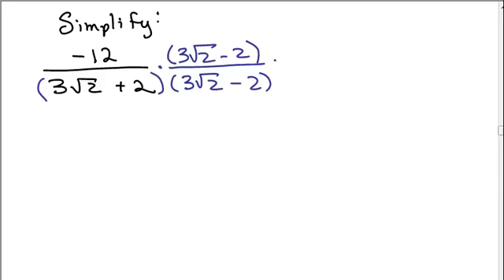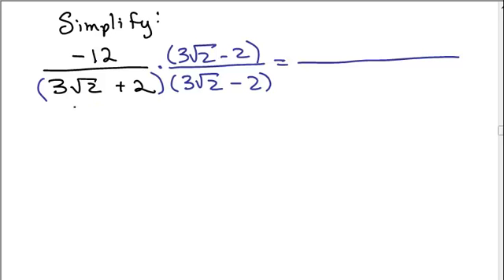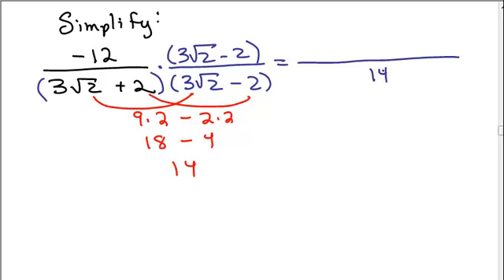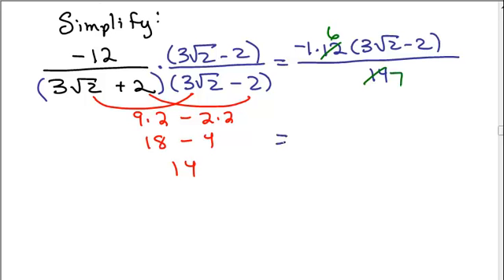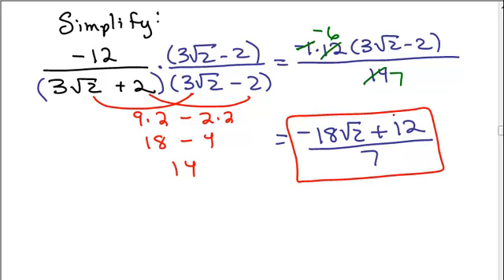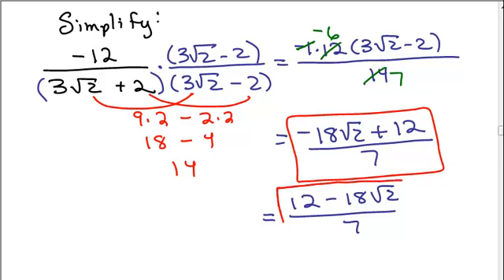Mod 2 Review 12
intmod2rev12